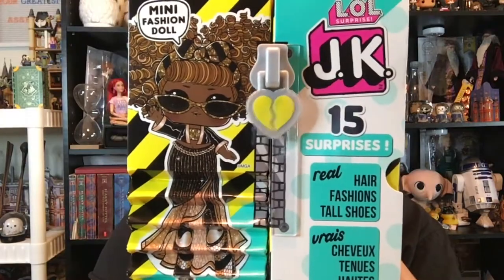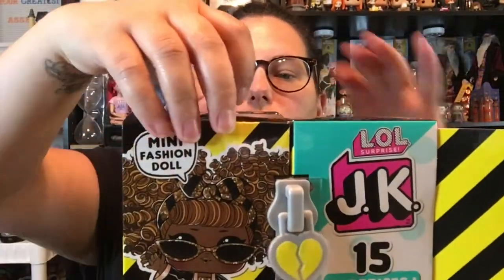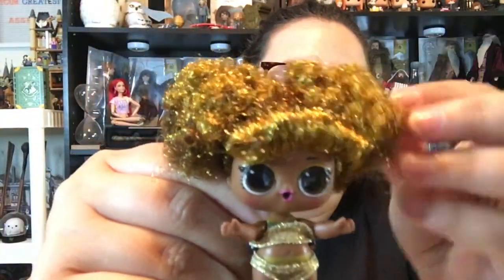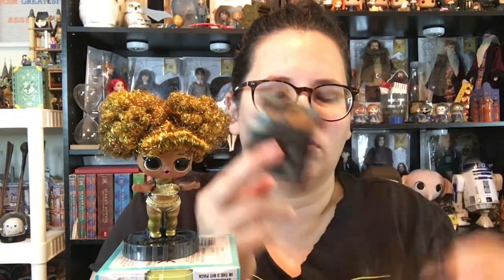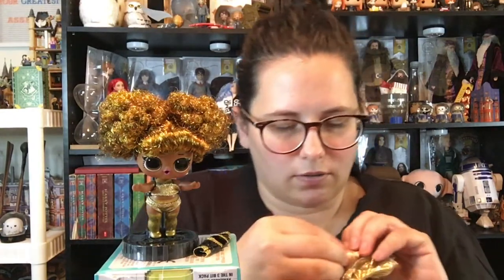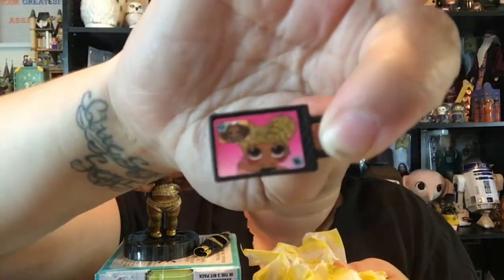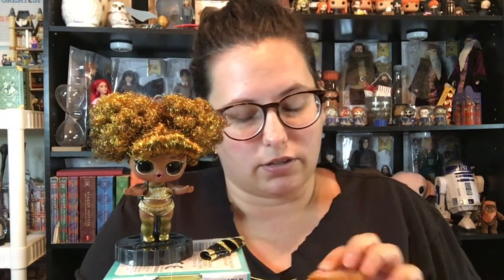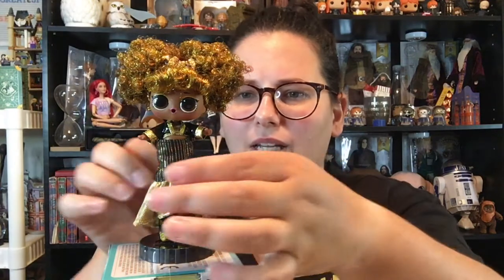Lol Surprise JK - Queen Bee